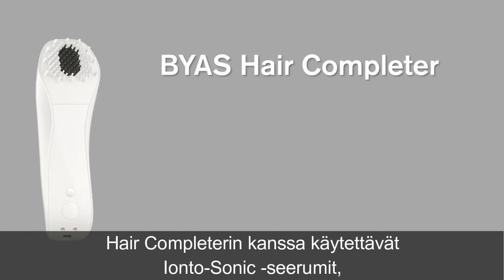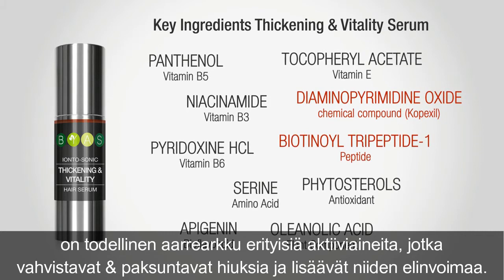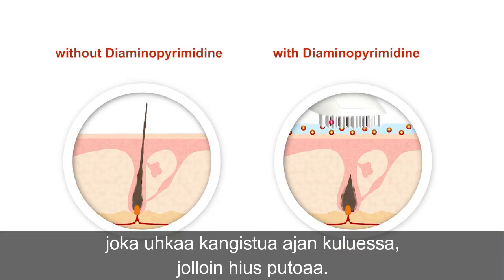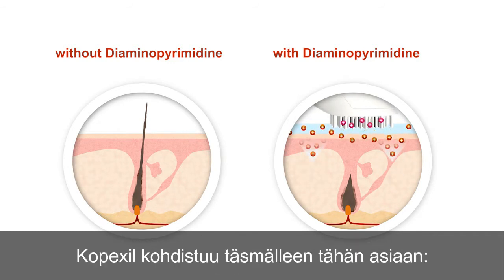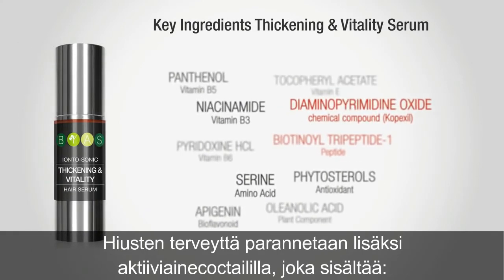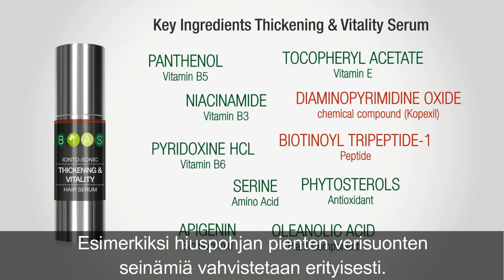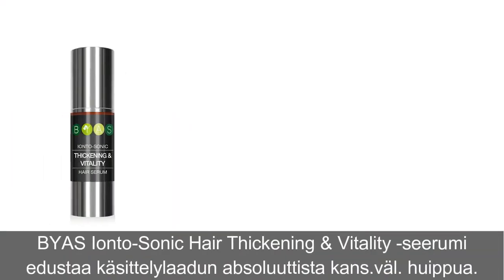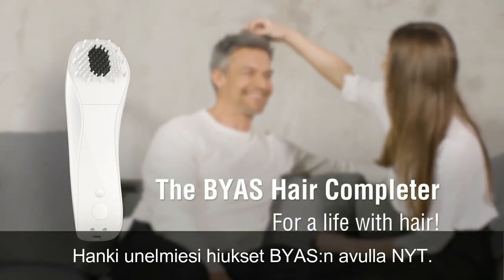BYAS Hair Completer Infomercial Clip 5 (Ionto-Sonic Thickening & Vitality Serum) | FIN version